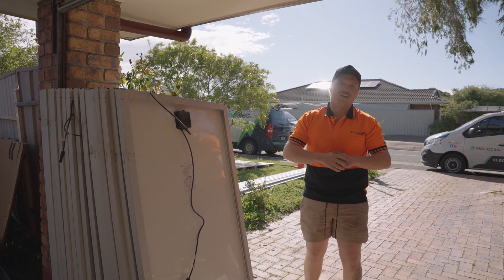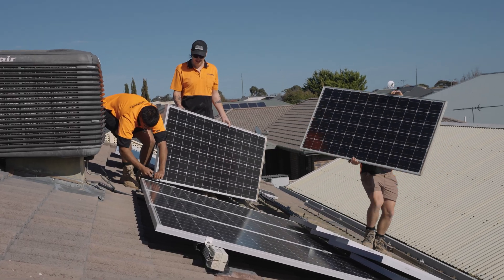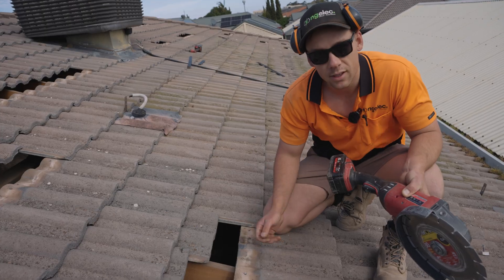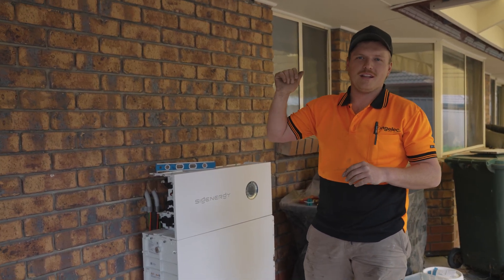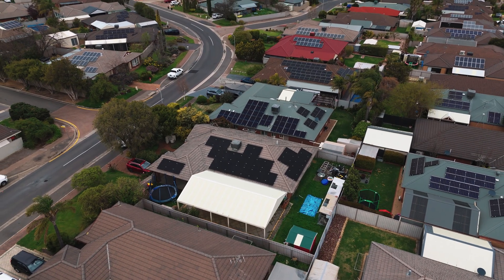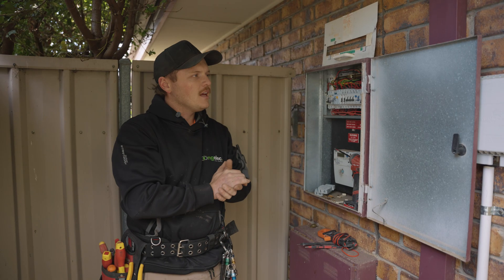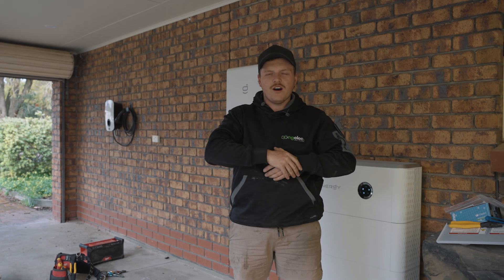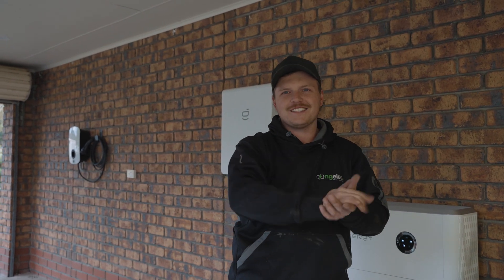Huge Solar Upgrade + 24KW/H Sigenergy Battery Stack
We took an outdated solar system with old 190W panels and completely transformed it into a modern, high-performance setup:

33 x Jinko 440W panels for maximum solar production

A massive 24kWh Sigenergy battery stack for serious storage capacity

A Sigenergy EV charger to power the car directly from solar

Whole home backup to keep the entire house running during blackouts 🔋🏠

This upgrade gives the homeowner more energy independence, smarter storage, and the ability to power their home and EV with clean, renewable energy.

If you’ve been thinking about upgrading your solar system or adding battery storage, this is the perfect example of how to do it right.